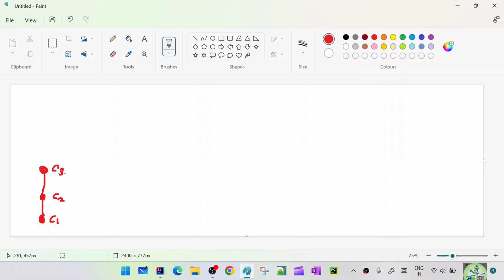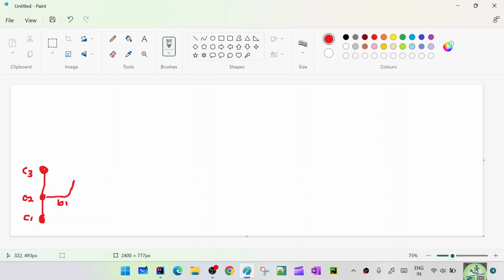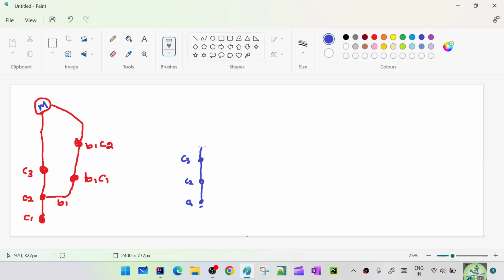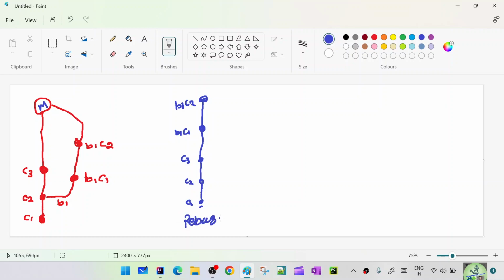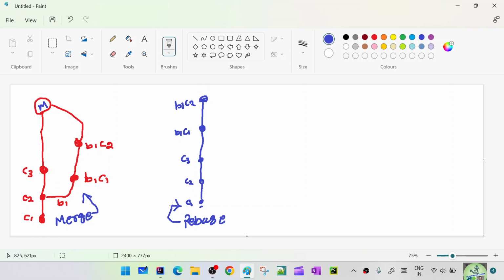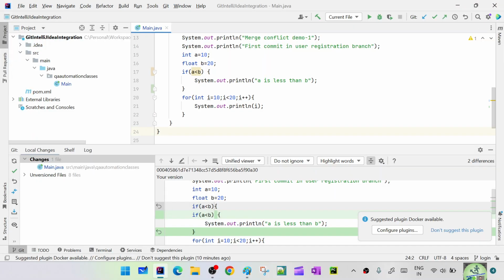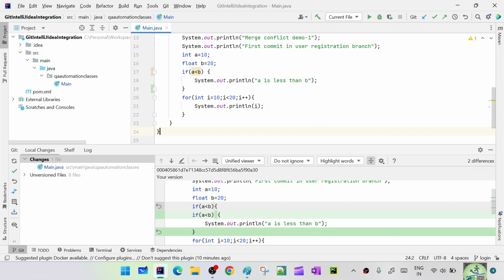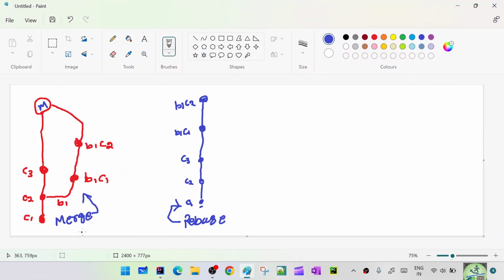20. Git Rebase | Git rebase vs merge | git rebase conflict resolution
Git Rebase
Git rebase vs merge
git rebase conflict resolution

Your Queries -
git rebase,
git rebase tutorial,
git merge vs rebase,
rebase,
git merge,
git tutorial,
git rebase example,
git rebase workflow,
rebase git commits,
git rebase interactive,
git merge and rebase,
git interactive rebase,
git rebase -i,
git rebase урок,
rebase in git,
git interactive rebase tutorial,
git rebase history,
merge vs rebase,
git merge rebase,
git rebase vs git merge,
git commit,
git rebase tu,
rebase git,
git rebase,
git merge,
merge vs rebase,
git rebase tutorial,
git merge vs git rebase,
rebase,
git merge vs git rebase for beginners,
what is git rebase,
git rebase example,
git tutorial,
what is git merge,
rebase vs merge git,
how git rebase is different from git merge,
merge vs rebase git,
git interactive rebase,
difference between git merge and rebase